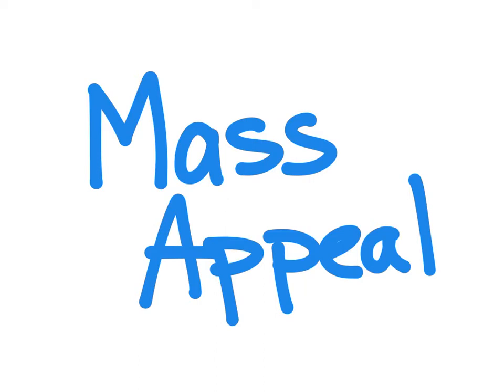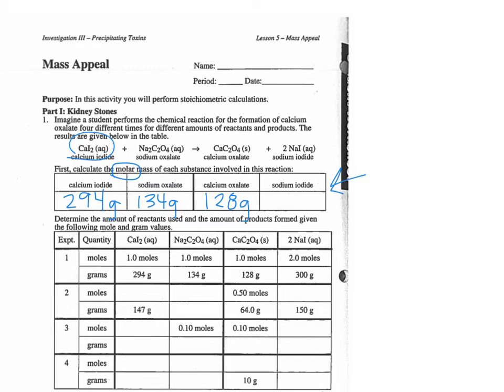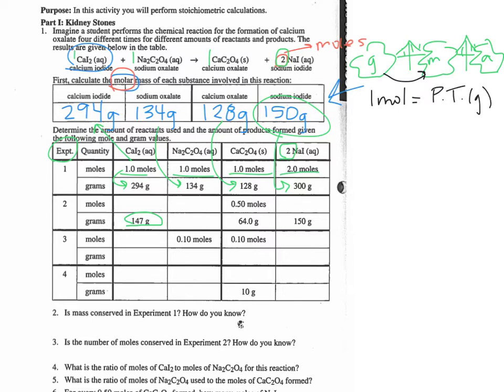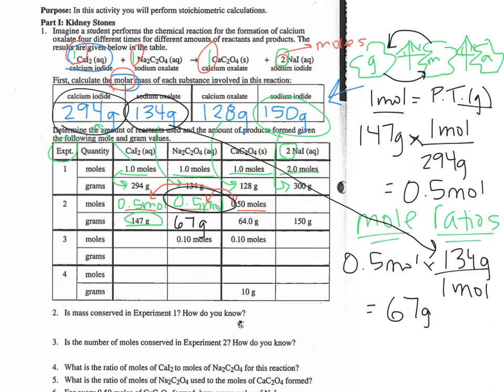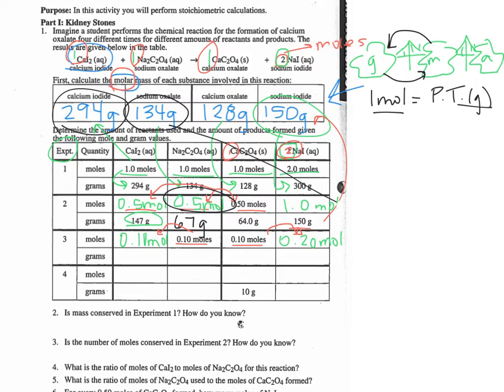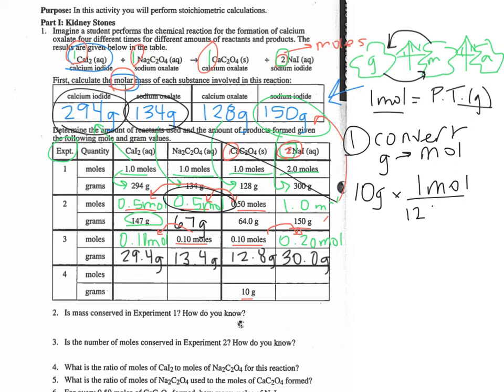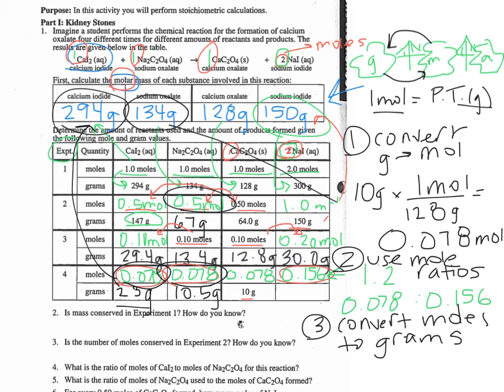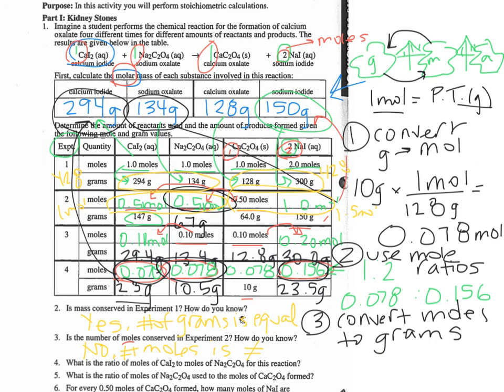Mass Appeal Tutorial